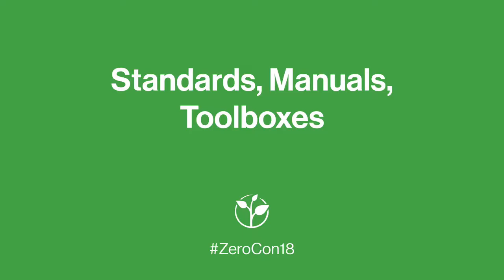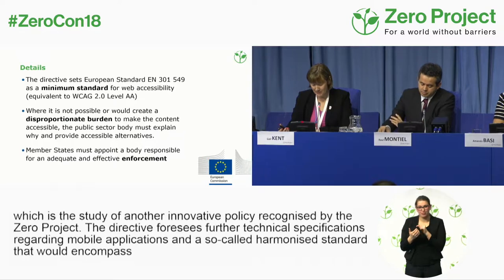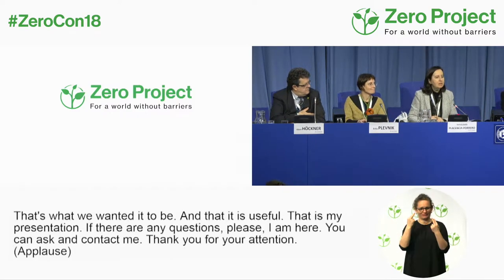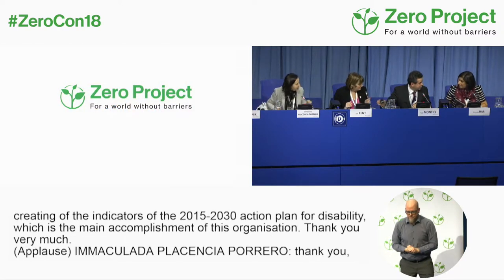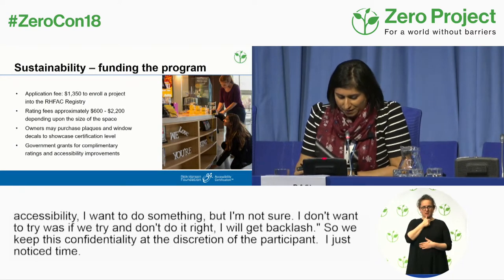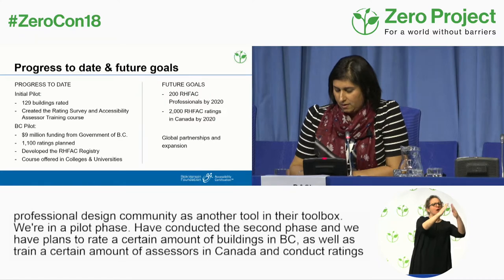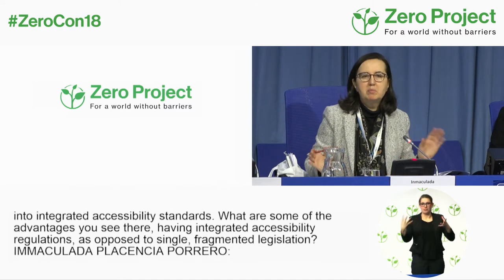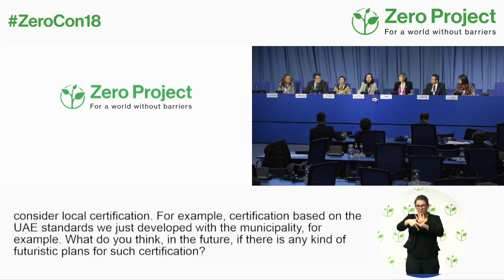ZeroCon18 | Parallel Session Standards Manuals Toolboxes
Standard, norms & certifications can be powerful tool to drive innovation & affordable solutions. Presenter of Innovative Practices & Policies discuss with experts about existing solutions, dangers & developments

The Zero Project Conference 2018, centered around the solutions and methodologies they offer, saught to connect invitees from many different sectors of society so that they could share and discuss ideas and concepts that really work. And, thereby, in a joint effort, help support the implementation of the UN Convention on the Rights of Persons with Disabilities, worldwide.